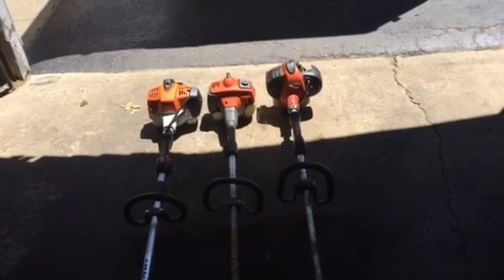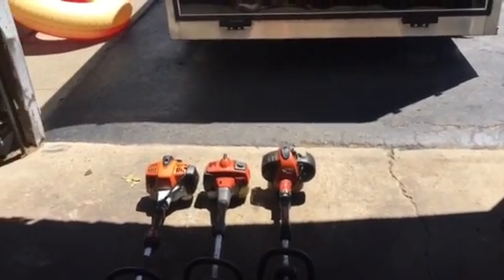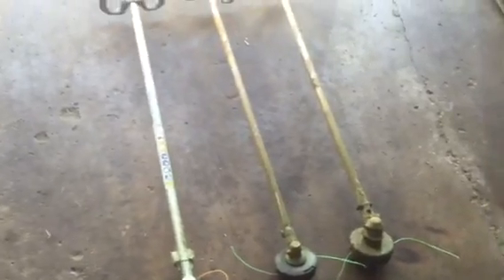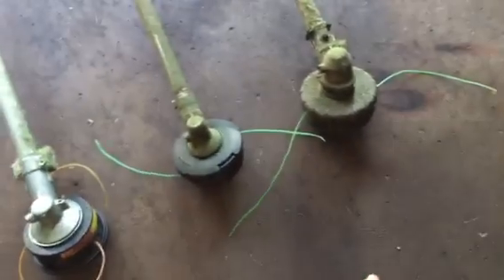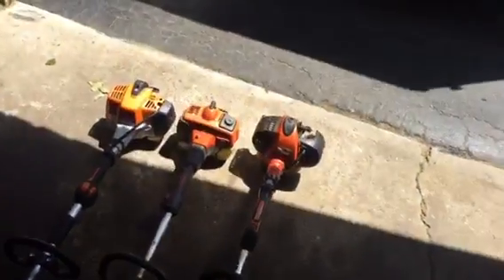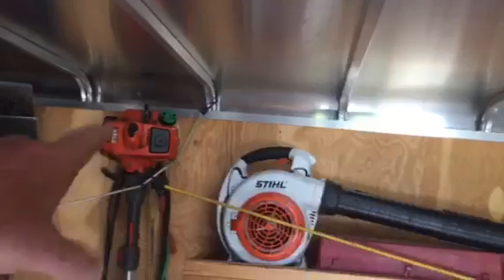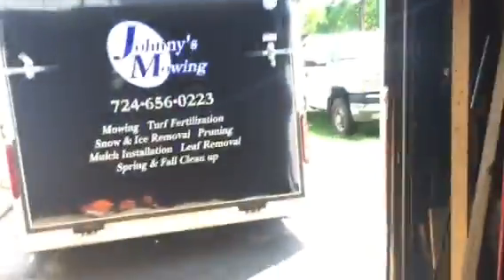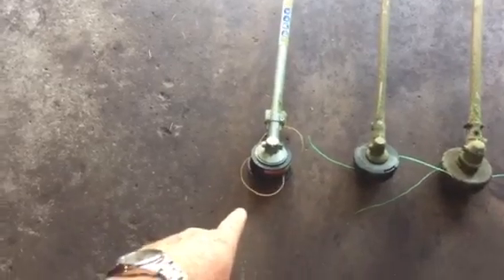Trimmers and updated equipment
Stihl husky echo the best of the day
The fact